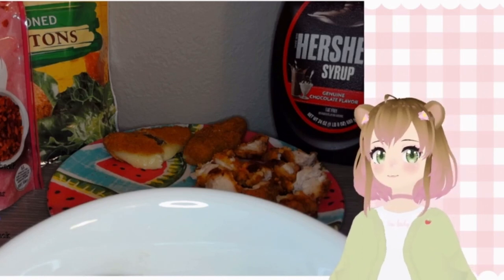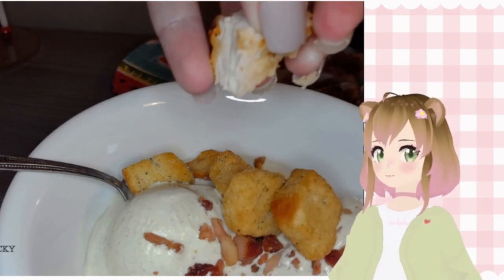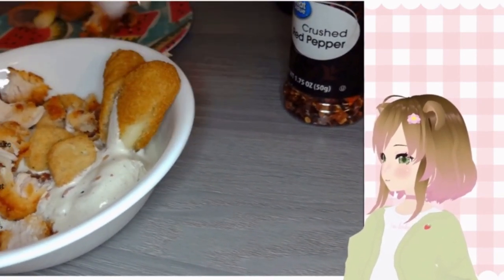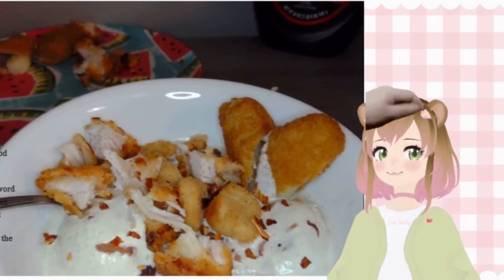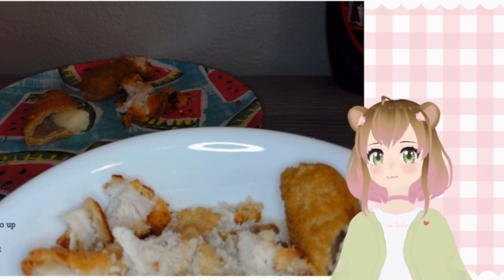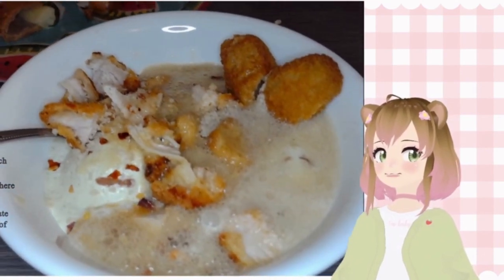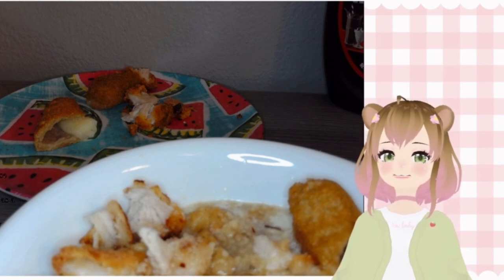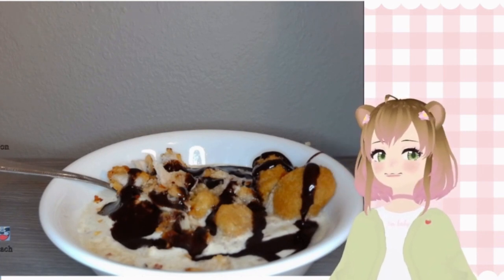I made the most DISGUSTING Vtuber food for charity [Highlights]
Ranch Ice Cream Sundae build highlights! I made the ULTIMATE DISGUSTING VTUBER FOOD for CHARITY. And then I ate it. FOR CHARITY.

Hi, I'm Berry! I'm a bear VTuber and variety streamer. You'll find me streaming my favorite games like The Sims, Animal Crossing, and Skyrim, as well as other simulation, survival, and RPG games. I also host weekly drinking party streams on Fridays. I upload clips, highlights, and other shorts to my channel, and I'm starting to upload stream VODs as well, so make sure to subscribe and turn on notifications so you never miss a new upload!

I'm raising money for the Parkinson's Foundation all April long! Check out the links below and head over to my twitch channel to help me support this great cause!